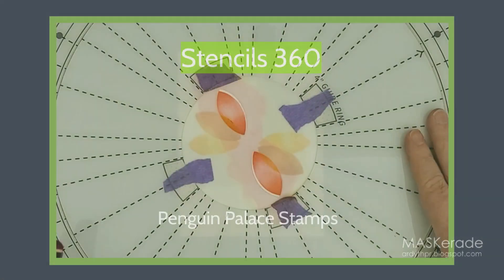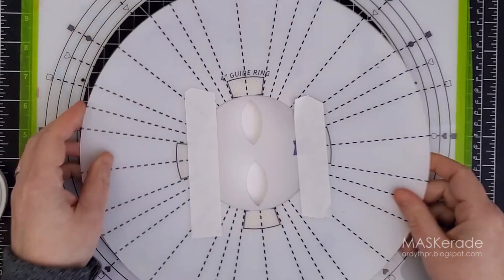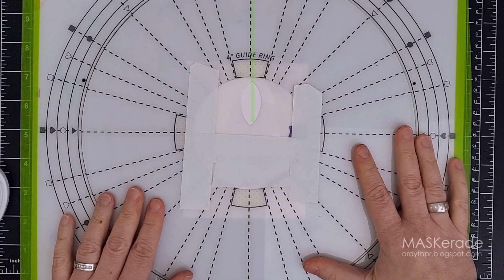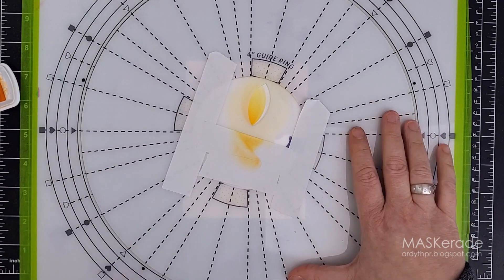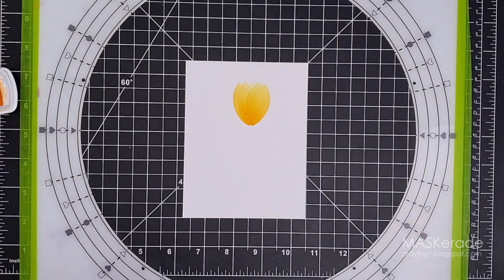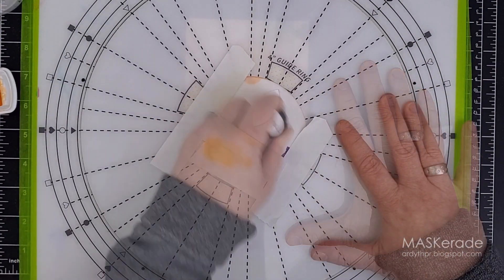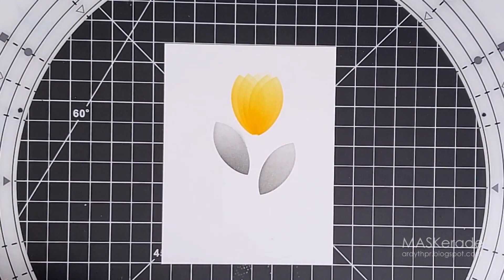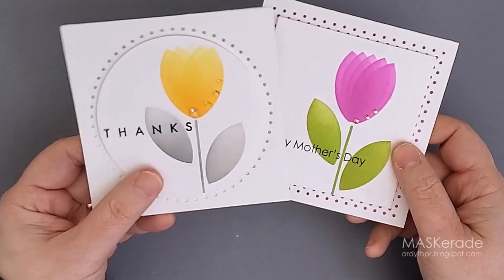2 EASY tips to get NEW looks from your STENCILS!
Getting MORE from crafty tools always feels like a WIN! In today's video I get a completely different and unexpected look from one of my favourite stencils!

• Essential Squares, Essentials by Ellen Designer Dies - Ellen Hutson LLC

• Essential Squares For Stitching, Essentials By Ellen Designer Dies - Ellen...

• New & Improved MISTI Laser Etched Stamping Tool (8-1/8 X 10-1/2), My Sweet Petunia